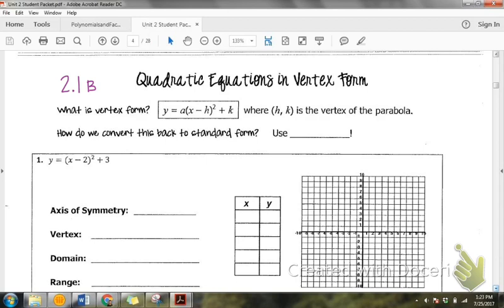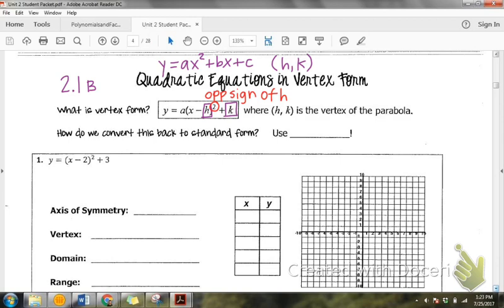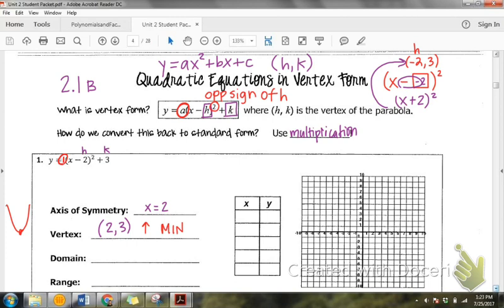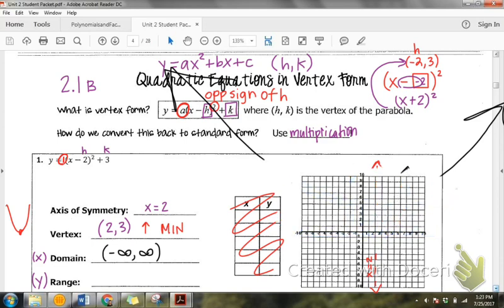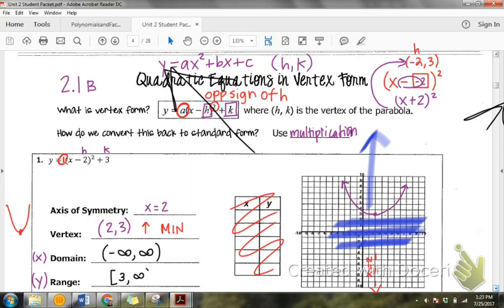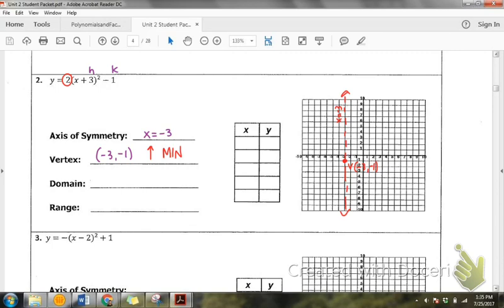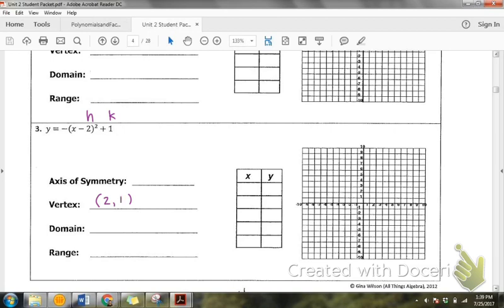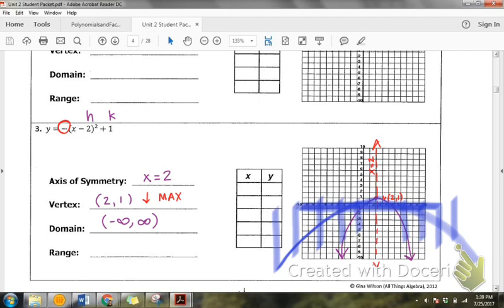2.1B Graphing Quadratic in Vertex Form